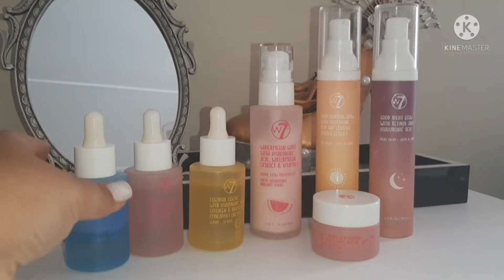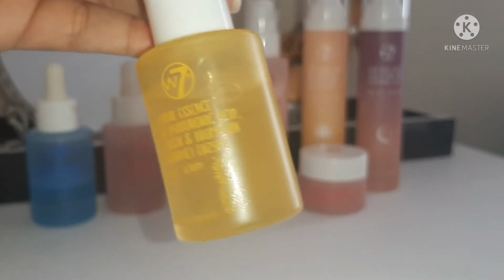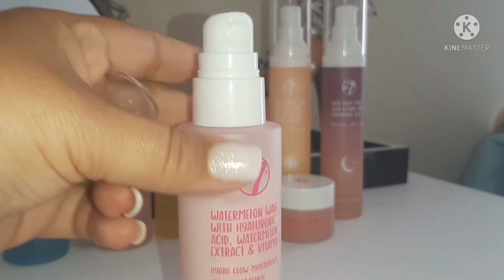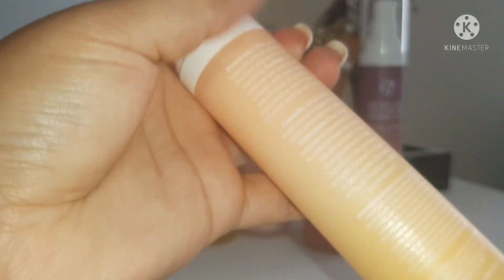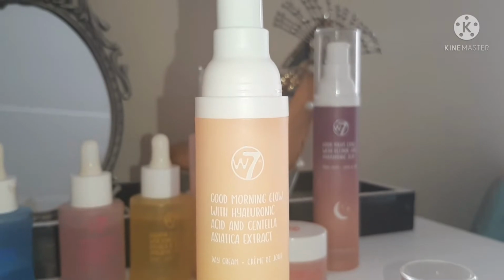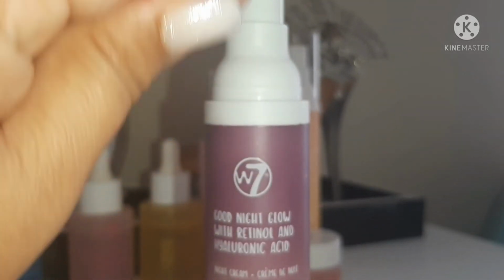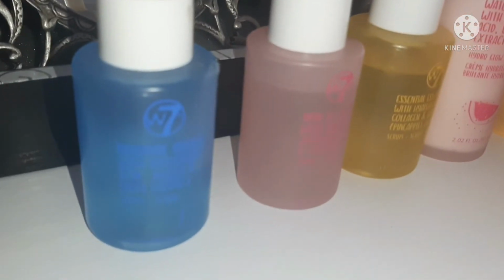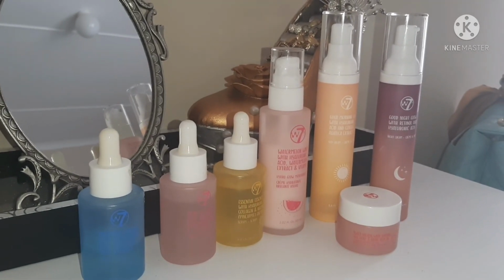Skincare Haul ll W7 skincare ll South African Youtuber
Hi stunnings!

Just sharing what I got from W7. Very affordable skincare thats truely impressing me!

About me:

Age: 40

Im married

I work in Environmental Management for Gov.

I do videos on:

Mostly Perfumes
Beauty Products
Fashion
DIYs

Val
xoxo